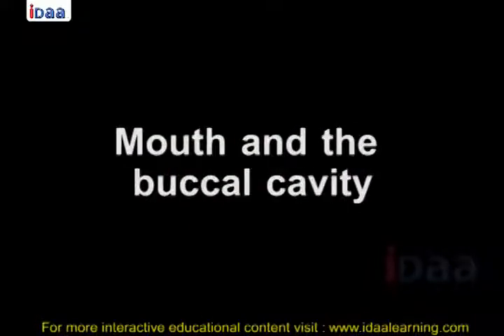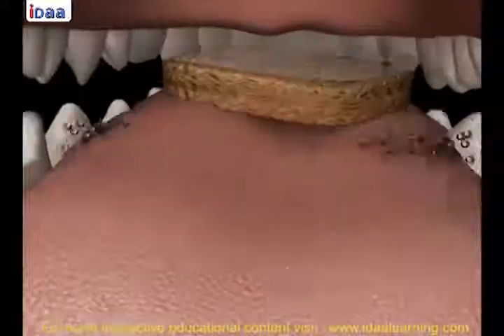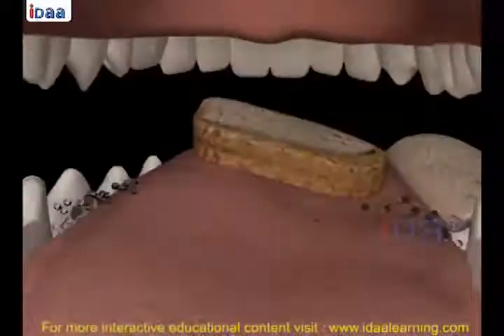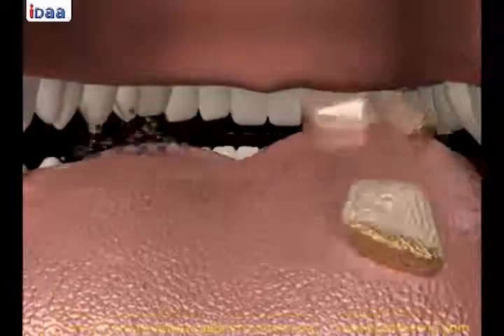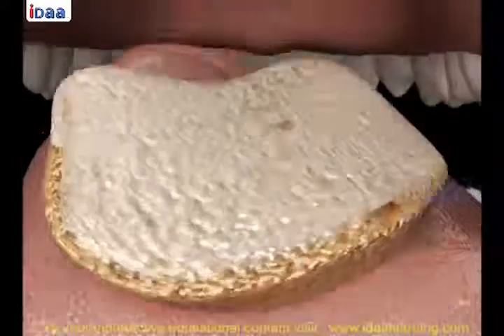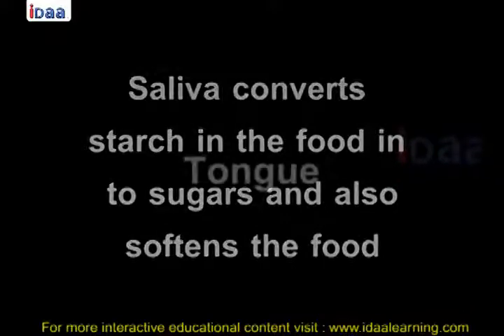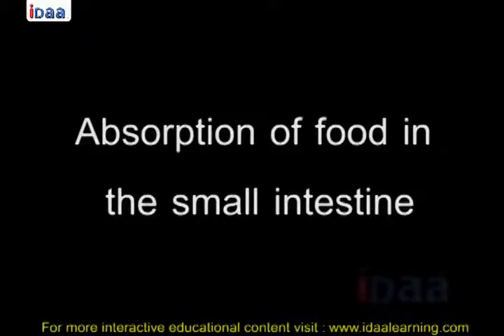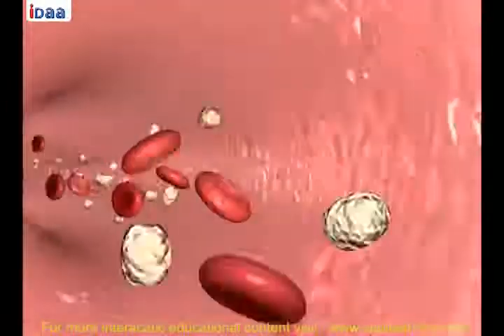July 16, 2018(7)